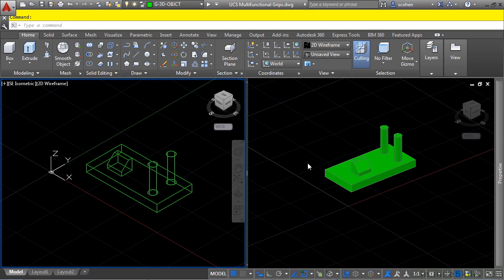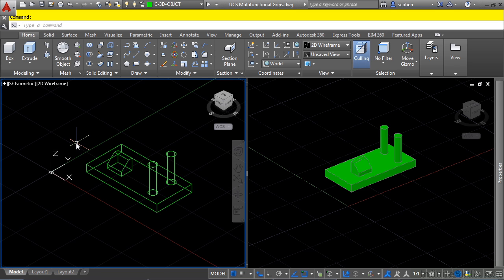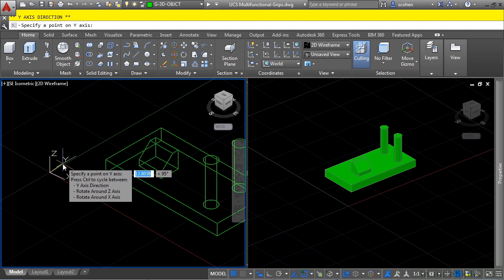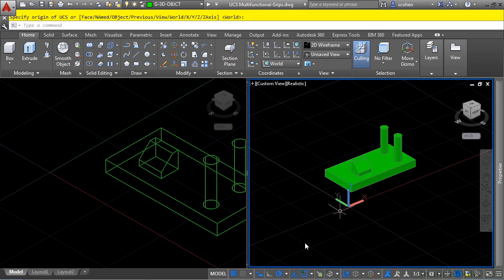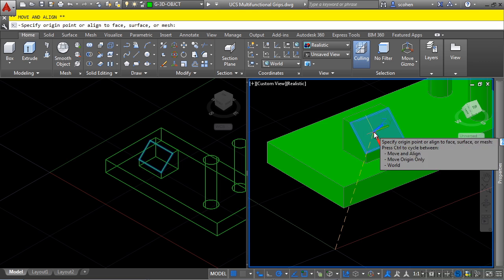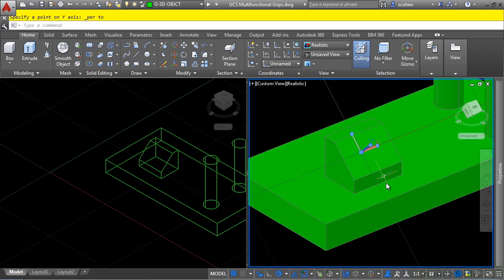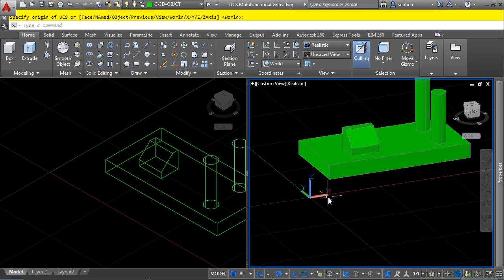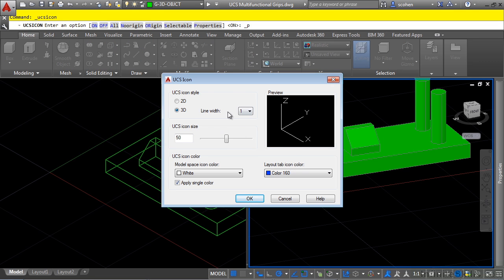UCS Multifunctional Grips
ghgfhgd